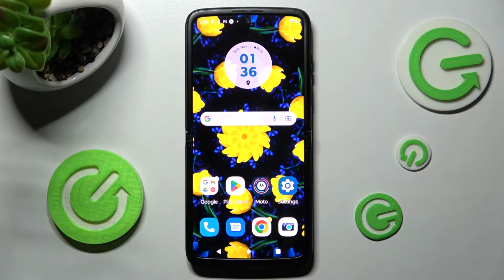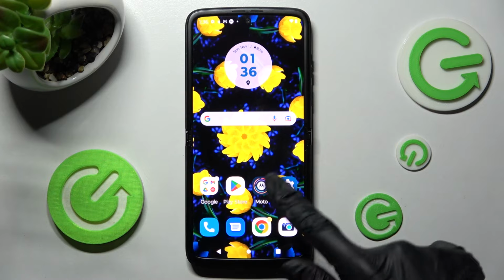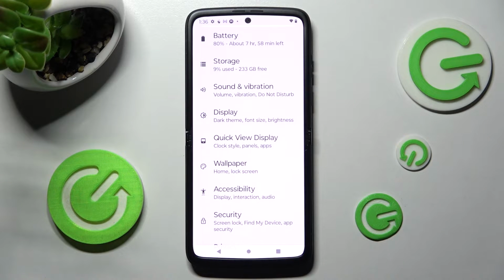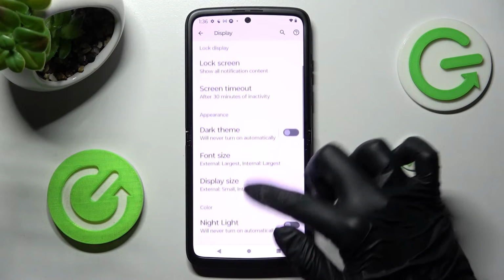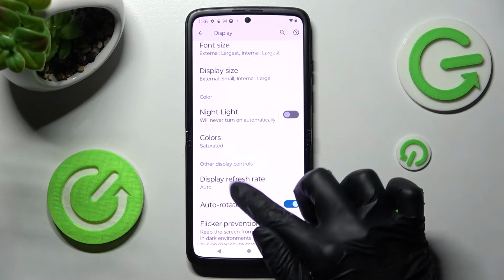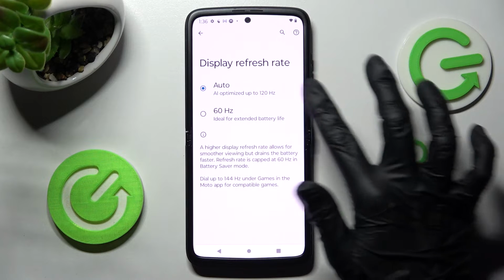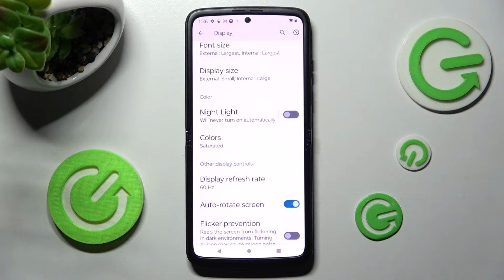MOTOROLA RAZR 2022 - How To Change Display Refresh Rate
If you want to adjust display refresh rate on Motorola Razr 2022, we made this guide to help you, watch our video and switch refresh rate on Motorola Razr 2022 in no time! Thanks and cheers!

How to change refresh rate on MOTOROLA Razr 2022 ?
Where can i change display refresh rate for MOTOROLA Razr 2022 ?
How to increase refresh rate on MOTOROLA Razr 2022 ?
How to manage refresh rate on MOTOROLA Razr 2022 ?